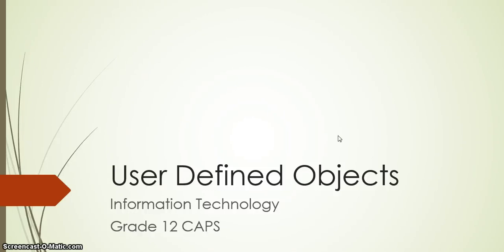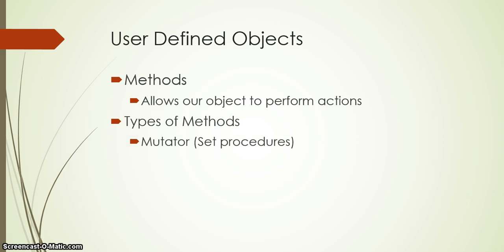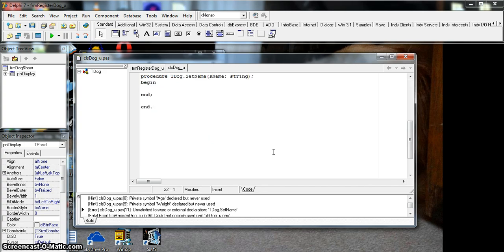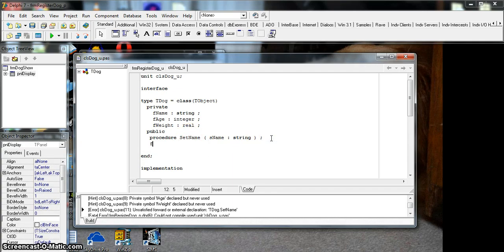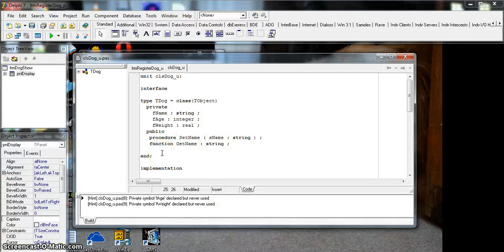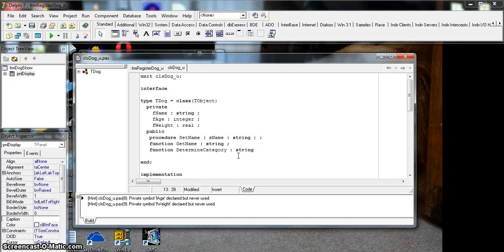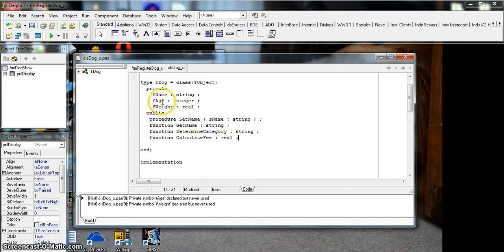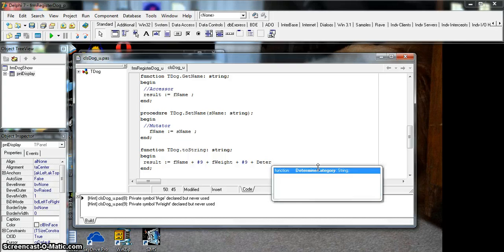Object Oriented Programming | Mutator, Accessor, Auxiliary and Constructor methods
Part 2 of creating your own objects in Delphi. Covers the different types of methods you can include in your object. This covers defining our own mutator, accessor, auxiliary and constructor methods.